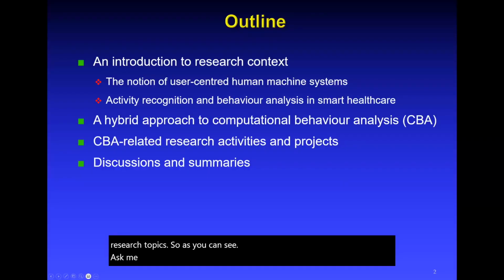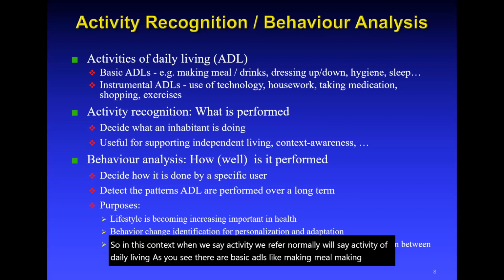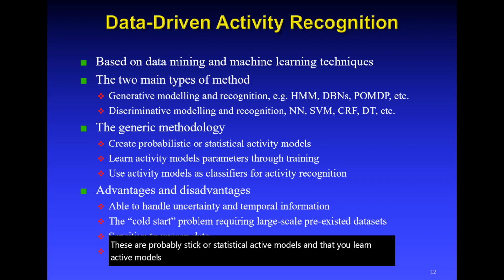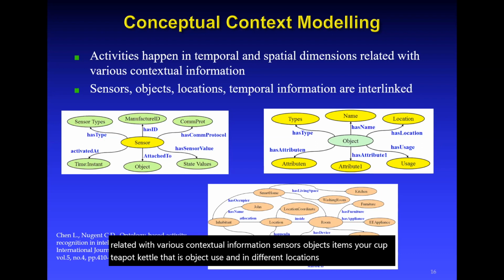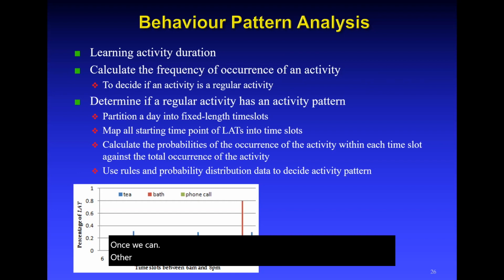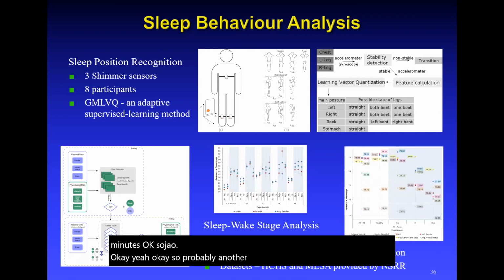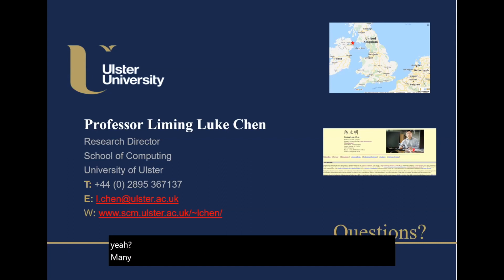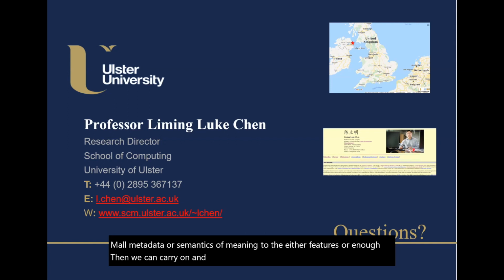Computation Behavior Analysis for User-centered Human Machine Systems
"Computation Behavior Analysis for User-centered Human Machine Systems within Smart Env." by Luke Chen

Abstract:
The rapid growth and confluence of IoT, data analytics, mobile computing and AI techniques offer huge potentials and opportunities to make revolutionary changes to the way we live, do business, communicate and recreate.

Computational behaviour analysis has been viewed as one of the core technologies to enable the emerging human machine systems which can meet the varying needs of different cohorts of users by discovering their ways of performing tasks, thus supporting advanced features, such as adaptation and personalization.

In this talk the speaker will characterize human machine systems and its evolution, and examine closely the research issues, methodologies and approaches to computational behaviour analysis in the context of healthcare within smart homes. Following this he will present his recent research describing the latest behaviour modelling and analysis technologies. He will then discuss research challenges and future directions to stimulate new ideas and approaches in this promising research area.

Bio:
Dr. Liming (Luke) Chen is Professor of Data Analytics, Research Director in the School of Computing at Ulster University, UK. His current research interests include data analytics, pervasive computing, artificial intelligence, user-centred intelligent systems and their applications in smart healthcare. He is an IET Fellow, an IEEE Senior Member and chair of the IEEE CIS “User-centred Smart Systems” Task Force. Luke has over 240 publications in internationally recognised journals, book series and conferences, and has published the monograph “Human Activity Recognition and Behaviour Analysis for Cyber-Physical Systems in Smart Environments” in 2019. He is active in relevant research communities, e.g., serving as chairs for IEEE Smart World Congress 2019, IEEE UIC2017, IEEE HealthCom2017, and an associate editor for IEEE THMS. He has delivered over 30 keynotes, invited talks and seminars at conferences, industrial and academic events.